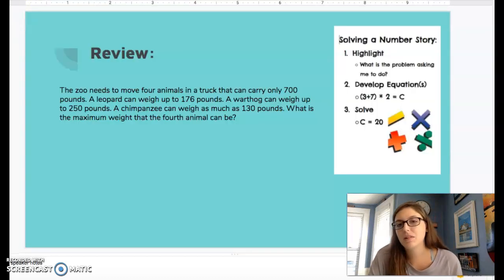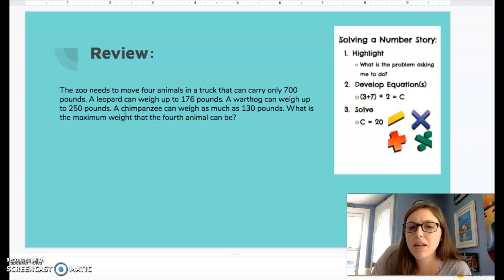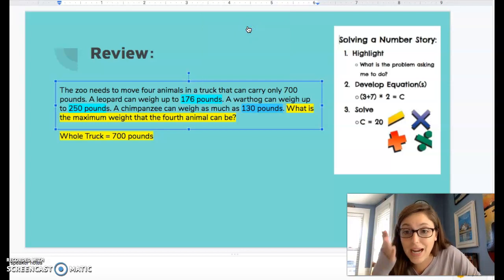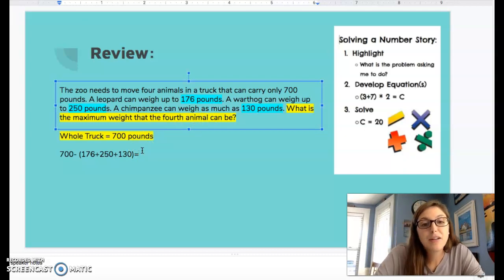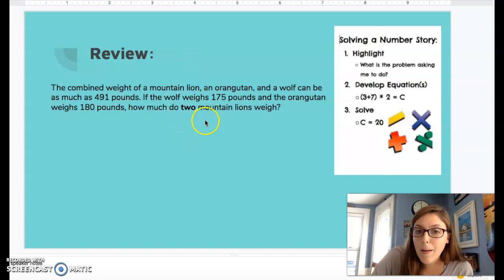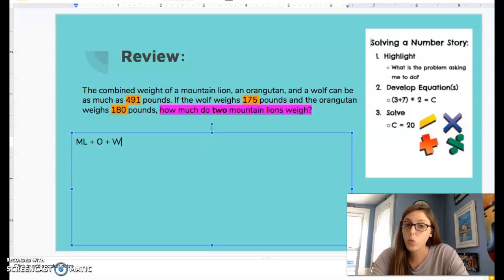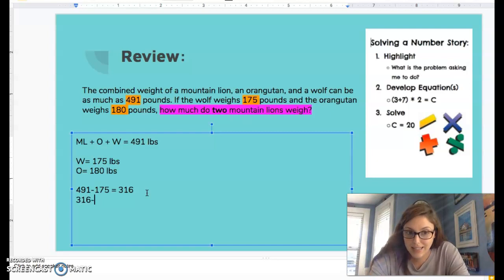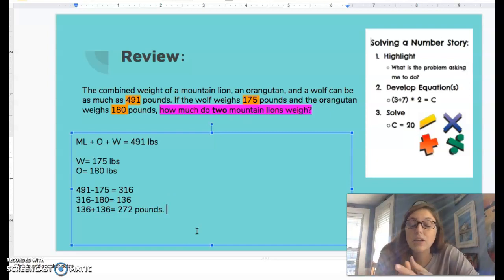Flex Wed. 10/14